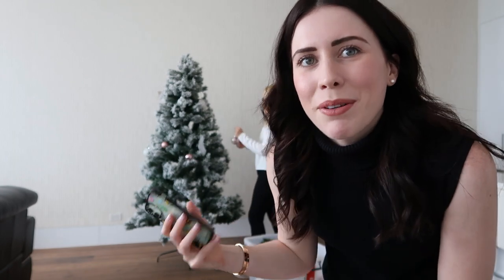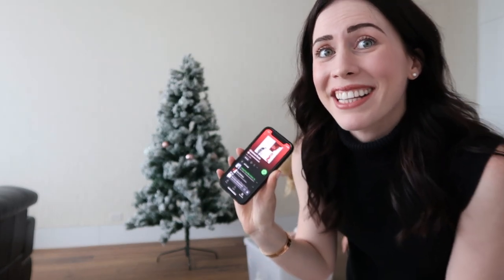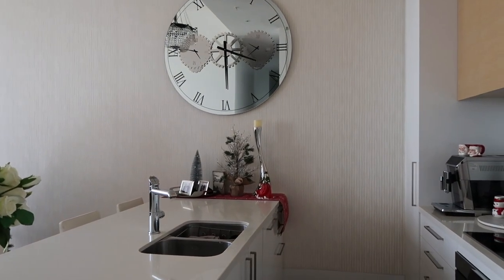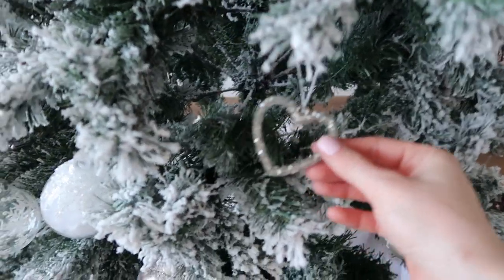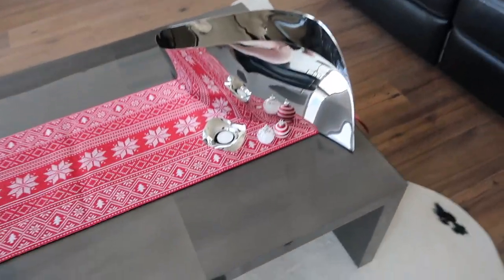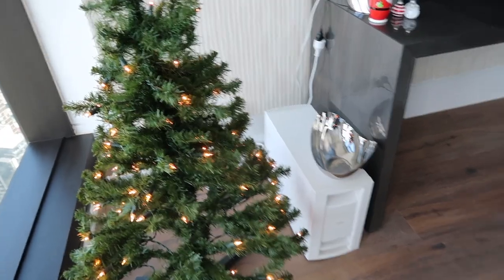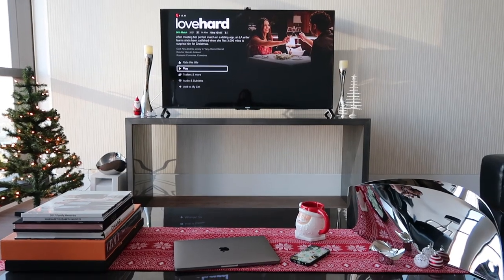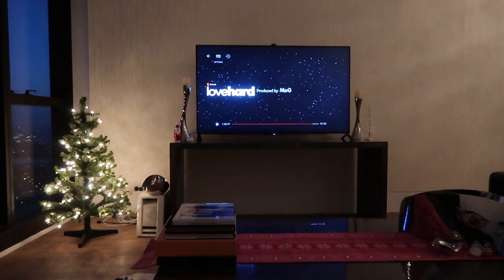DECORATING MY MELBOURNE APARTMENT 🎄 | Vlogmas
Join me for the second instalment of Frenchy's Vlogmas!

We start our Sunday in the city, grabbing coffee at Industry Beans and searching for Christmas pyjamas at Peter Alexander. We then decorate the apartment, making it look and feel very festive! 🎄

Follow my business over at @honeybuzzpr on Instagram! 🐝